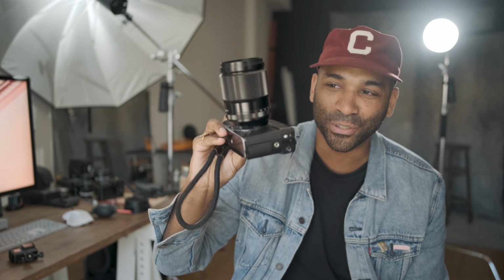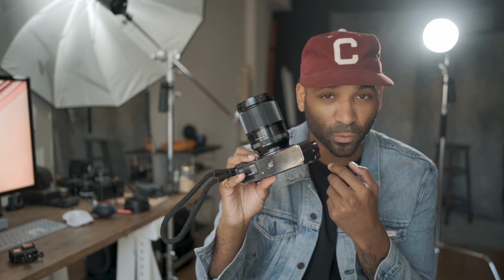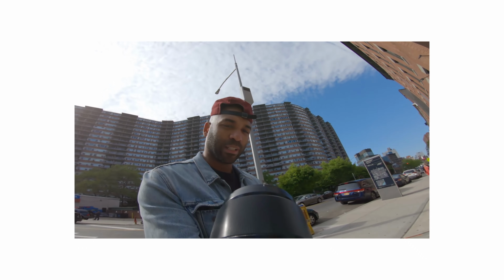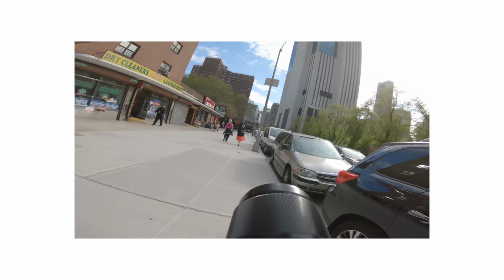Fujinon 90mm F2 Street Photography POV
Follow me through the streets of New York City as I try out the Fujinon 90mm f2 lens. After a little POV street photography, I head back to the studio to give my impressions.

Song: Sushi Roll